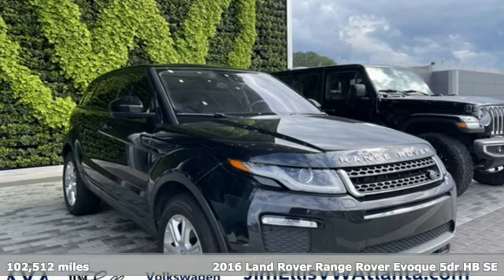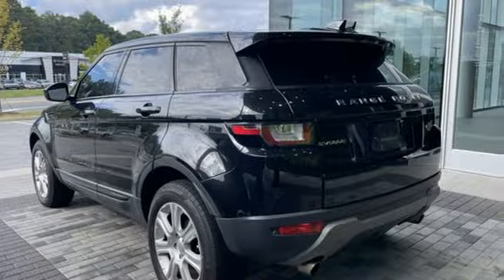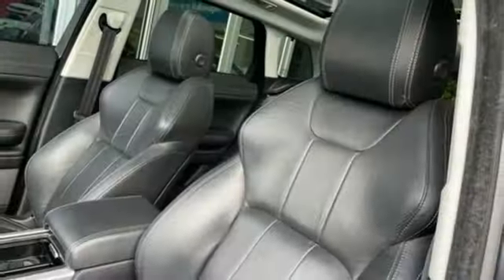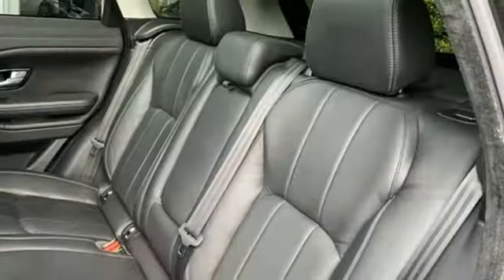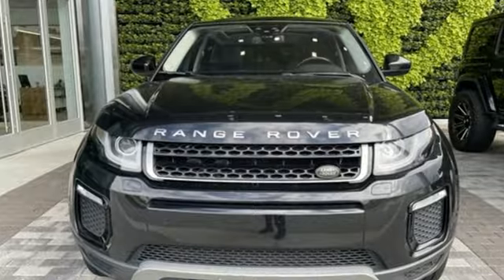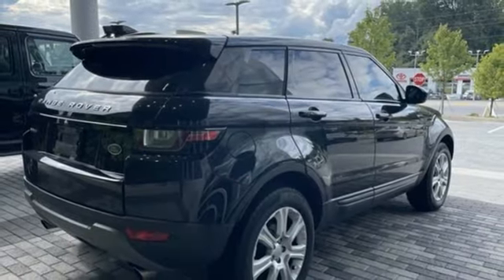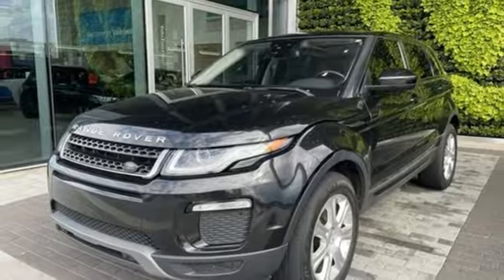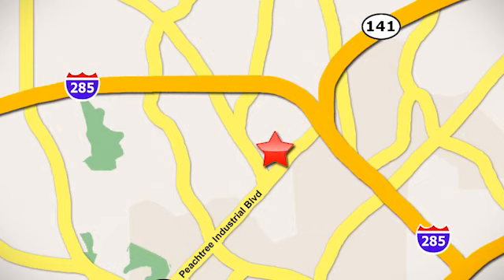Used 2016 Land Rover Range Rover Evoque Atlanta, GA V6694 - SOLD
Year: 2016
Make: Land Rover
Model: Range Rover Evoque
Trim: SE
Engine: 2.0L I4
Transmission: 9-Speed Automatic
Color: Black
Interior: Gone
Mileage: 102512
Stock #: V6694
VIN: SALVP2BG2GH126792
Clean CARFAX. Range Rover Evoque SE CARFAX One-Owner.brbr21/30 City/Highway MPG

Address:
5901 Peachtree Industry Boulevard